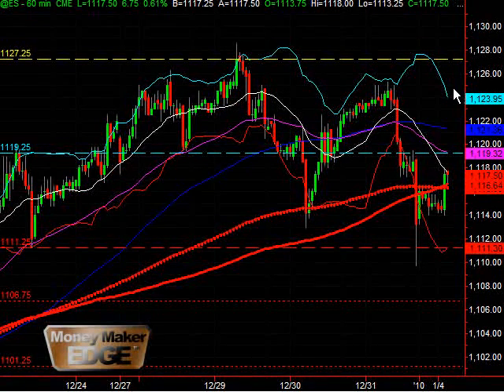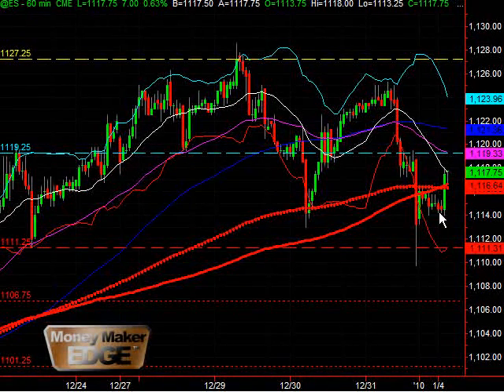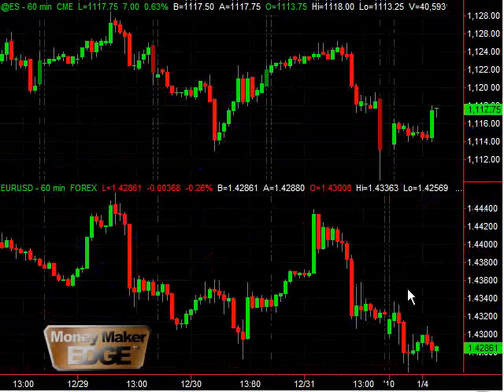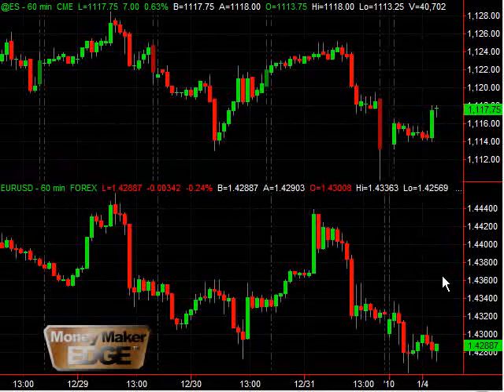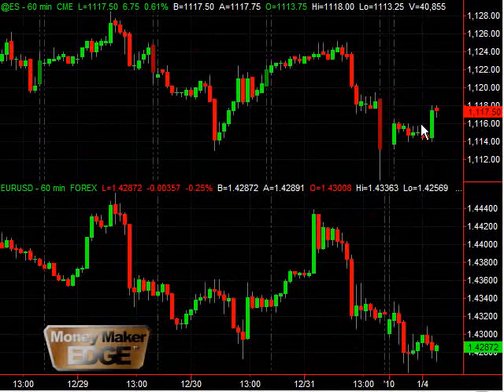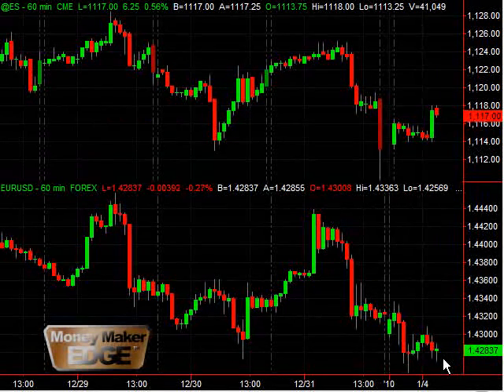S&P500 day trading course jan 4 live trade room S&P 500 day trading coach EURUSD also.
Best Online Trading course SP500 day trading course, Mini Dow, Oil futures, old, and currencies with break outs, break downs, point of control in live day trading room.  S&P 500 Day trading learn how to trade futures live room emini futures trader education The Money Maker Edge™ system. Levels of support and resistance.

Looking at support  here in a consolidated range.
A lot of the major moves are being made in after hours trading with London open and Japan closing.

EURUSD and S&P500 emini futures have some sling shot effects when they unhook from consolidation.
Our Day trading course trains traders through high impact learning activities to manage risk, take risk, push the button, be responsible for trades and keep on the right side of your trades.  Our live trainings focus on price action, settings of the market and the Market Maker mentality and precise entries. The emini S&P500 day trading course will show you how  to take profit out of the market, manage your account for income and capital appreciation.  After the course we have live trading room to collaborate and trade together.  For experienced traders and institutional traders you will get a psychological break through of clarity and perfect your entries and risk management, For beginners you will learn the settings of the stock market, price action and psychology necessary to build your accounts.

daily chart
Day trading course
economy
Emini futures live trade room
financial terrorism
learn how to trade
market makers
Gold Trading
Oil Trading
Bond trading
Stock Market
S&P 500
S&P 500 day trading
S&P 500 day trading course
S&P 500 live room
S&P500 day trading workshop
Stock Trading
technical trading patterns
trading psychology
Bull Channel Bear Channel Pennant Flag Wedge
Candlesticks
Japanese Candlesticks
Sigma event
day trading system
breakout trading